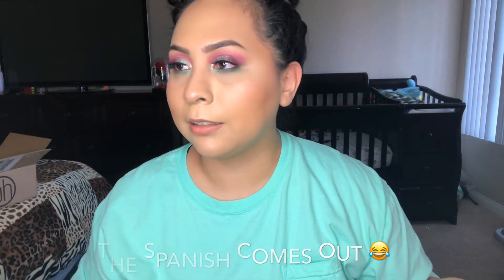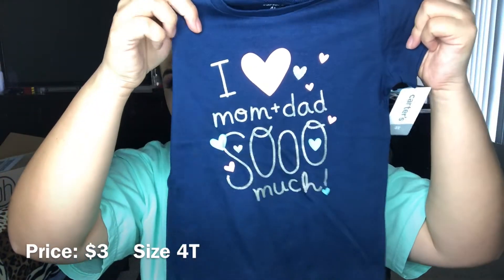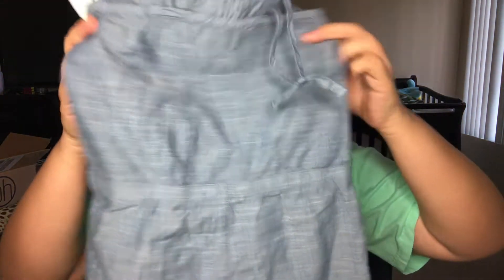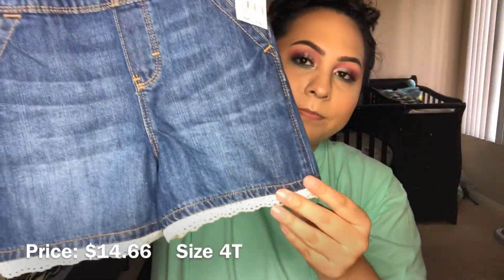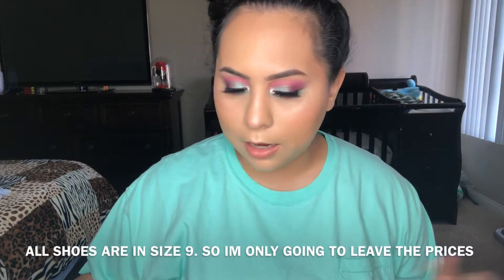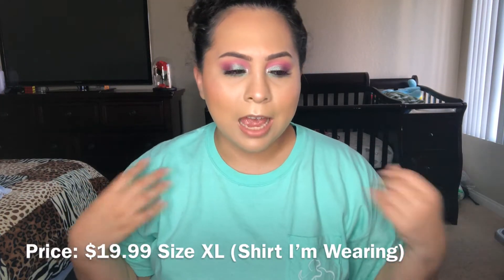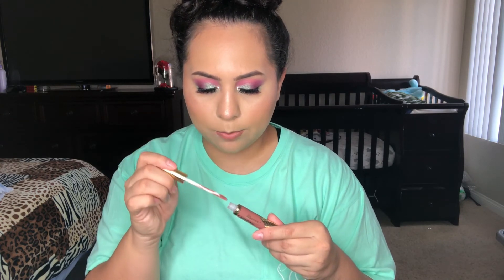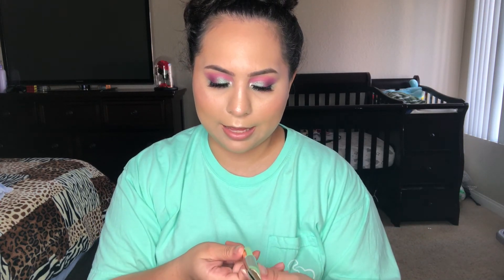KIDS CLOTHING AND MAKEUP HAUL | CARTERS, OSHKOSH, AND BH COSMETICS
GUESS WHAT GUYS!!! IM BACK WITH ANOTHER HAUL! Haha I know I've been doing a lot of hauls lately but I have been buying clothes for the kids for summer because they've out grown their other clothes. And I'll also be buying stuff for myself later on. Do y'all want to see a haul on that?? or like a try on haul? Let me know down in the comments Below!